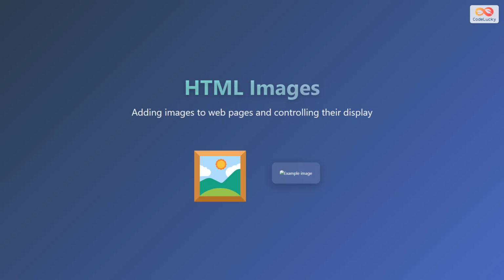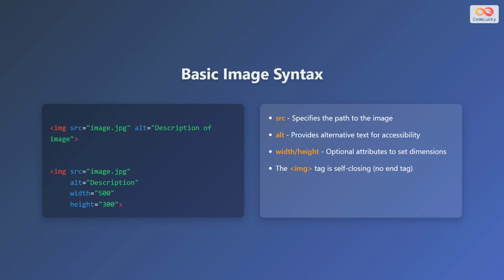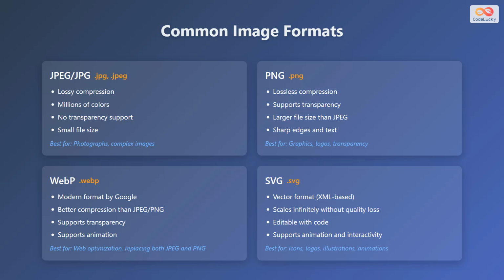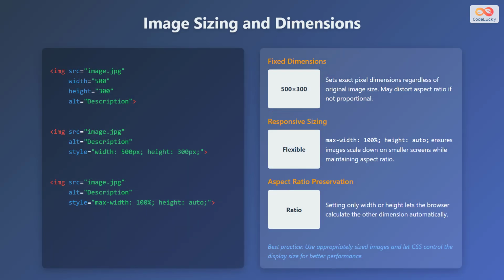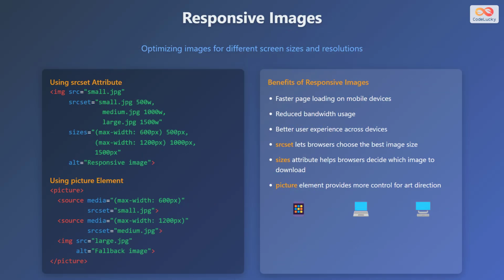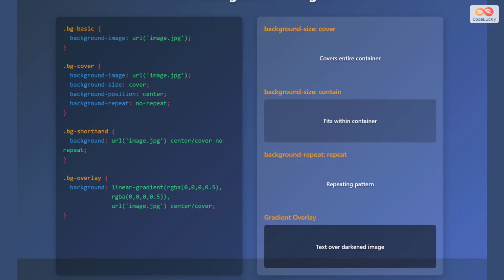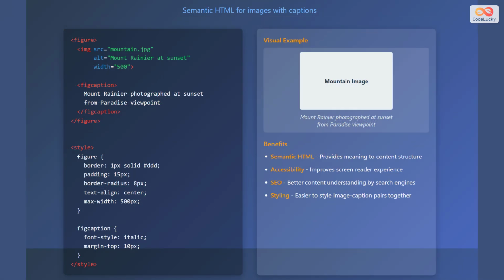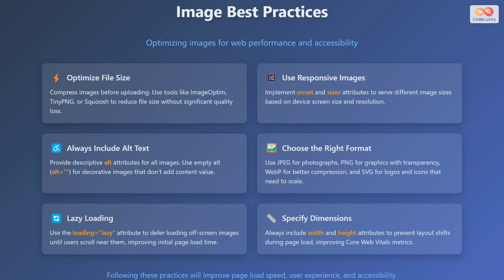HTML Images: The Ultimate Beginner's Guide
Learn everything you need to know about using images in HTML! 🖼️ This comprehensive guide covers basic syntax, image formats, optimization techniques, and best practices for web development. Perfect for beginners! 🚀

We'll start with the fundamentals, like adding images using the `≺img≻` tag and understanding the importance of the `src` and `alt` attributes. You'll discover how to choose the right image format (JPEG, PNG, WebP, SVG) for different scenarios to ensure optimal quality and file size. 🧐

Next, we'll dive into advanced topics such as responsive images using `srcset` and the `≺picture≻` element for different screen sizes, CSS styling for visually appealing images, and the semantic use of `≺figure≻` and `≺figcaption≻`. 💻

Finally, we'll cover best practices like image optimization, lazy loading, and accessibility considerations. ♿ By the end of this video, you'll have a solid understanding of how to effectively use images in your HTML projects. 👍

Chapters:
00:00 - HTML Images
00:30 - Basic Image Syntax
01:25 - Common Image Formats
02:24 - The Alt Attribute
03:04 - Image Sizing and Dimensions
04:01 - Responsive Images
04:52 - Styling Images with CSS
05:23 - CSS Background Images
06:04 - Figure and Figcaption Elements
06:48 - Image Best Practices
07:50 - Outro